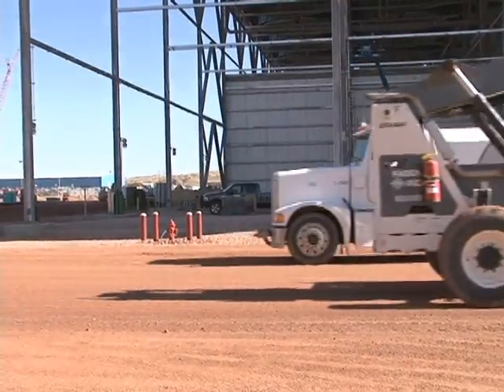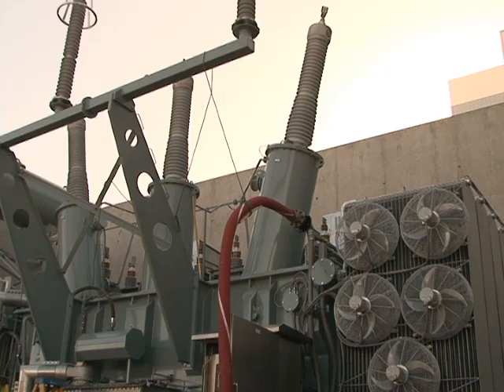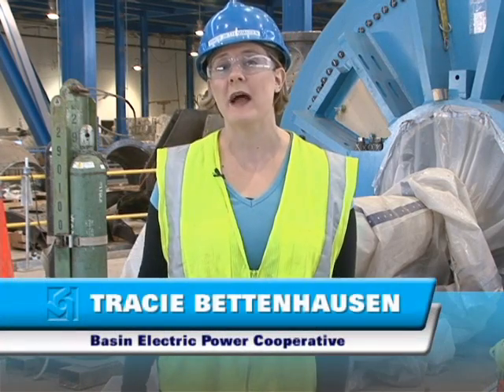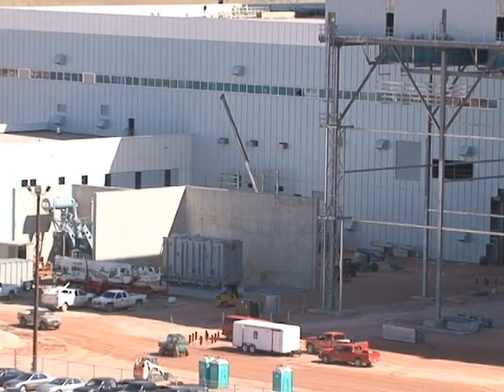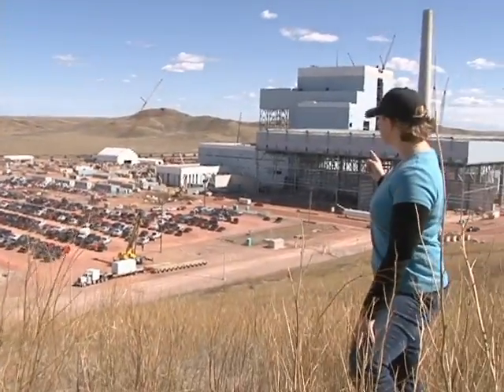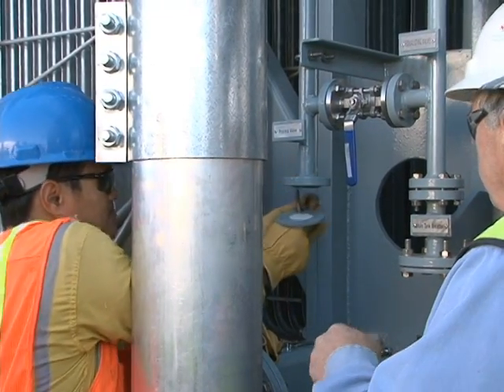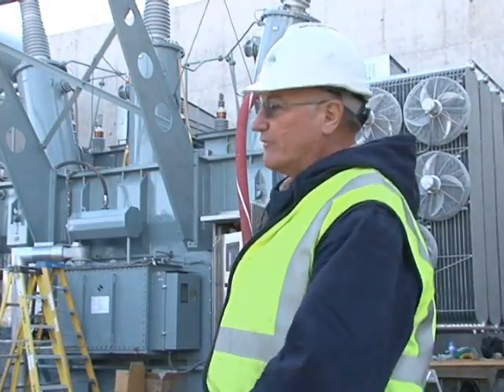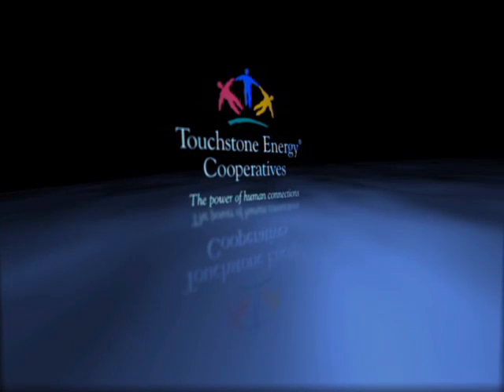Transformers move power at Dry Fork Station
Traffic is heavy on the Dry Fork Station plant site. Crates coming in from Korea carry the pieces for the power plants transformers.

Wheatland T-S-Ms Kevin Ven Huizen and Tyler Lindholm are unpacking bushings, radiators, everything that will be attached to the Generator Step-up Transformer.
Several T-S-M crews have just finished putting the pieces on the reserve auxiliary transformer.
(Bruce Wolff/Wheatland TSM): All the guys know this stuff pretty well. But to assemble one from the start, it was a learning experience.

Its here in the generator where the mechanical energy made by the steam turbine is converted to electrical energy. The electricity moves down a floor, to the isophase bus duct. Inside that, theres a conductor thatll move the power out of the building to the generator step-up transformer. So the power moves through the isophase bus duct which will be coming through that square cutout you can see on the side of the building to the G-S-U, the generator step-up transformer. At  that point, the power is stepped up to 230,000 volts of electricity. From there it moves to the plants substation, where most of the power heads out onto the transmission grid. However, some of it will head back toward the plant to the RAT, the reserve auxiliary transformer, which is sitting there right to the left of the GSU. At that point, the power is stepped down to 13,800 volts. The electricity goes into the plant to be used for things such as lights, motors, fans and computers.

Bruce Wolff works for Wheatland T-S-M. What theyre doing is called dressing the transformers.

(Bruce Wolff): We installed all the radiators, the fans, the lightning arresters, the brackets, the bushings, those bushing towers, the conservator tank

It takes a dozen people about a month and a half to dress both the Generator Step-up and the reserve auxiliary.

(Bruce Wolff): Weve worked on lots of them, where weve changed gaskets and changed bushings and a lot of this stuff. But weve never totally dressed one out like this before.

The transformers play a big part in getting electricity to where its needed  whether thats in a home or in the plant.